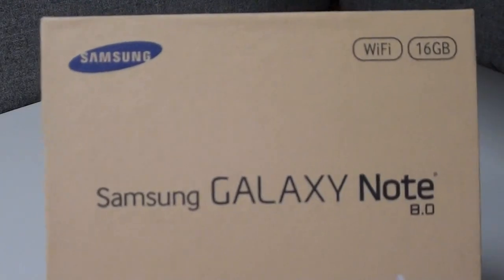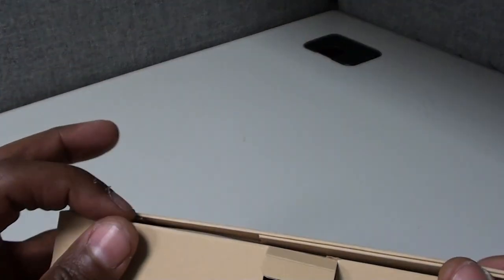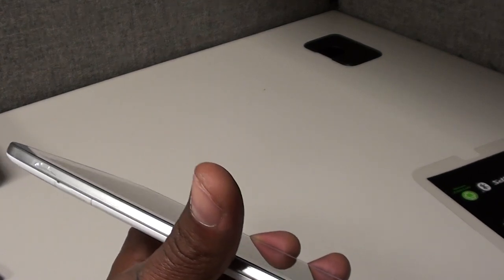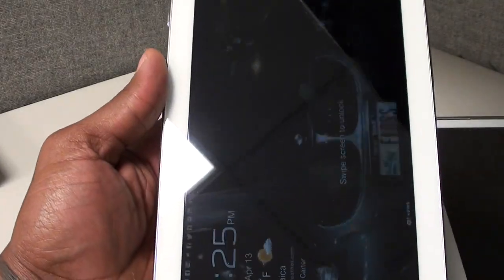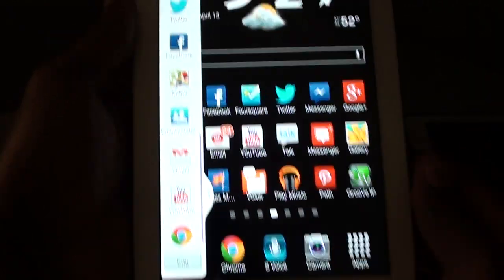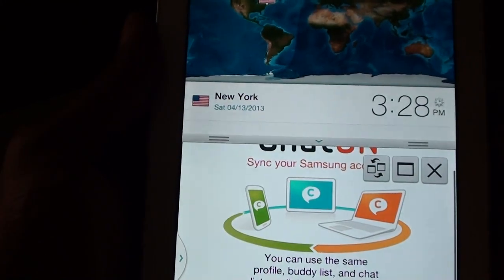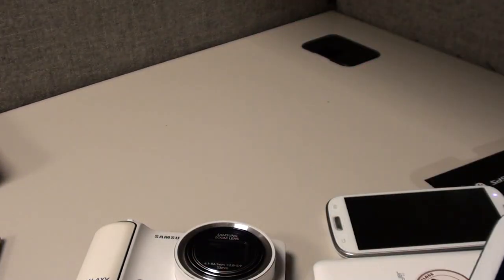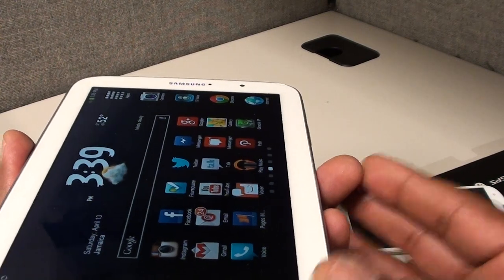Samsung Galaxy Note 8.0 unboxing and first impressions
The samsung galaxy note 8.0 is a GO! I rate it a 10 out of the box.
here is the link to get it at a good price,